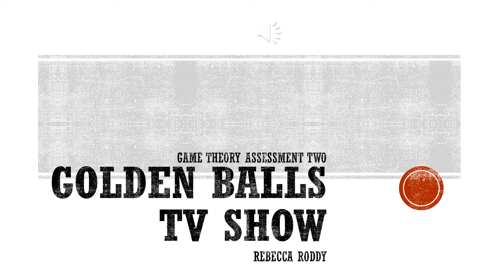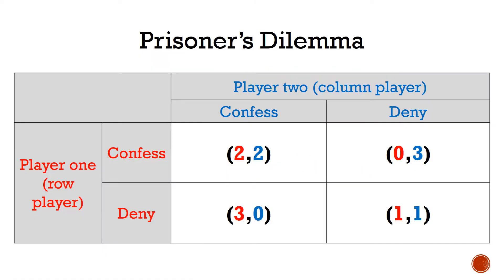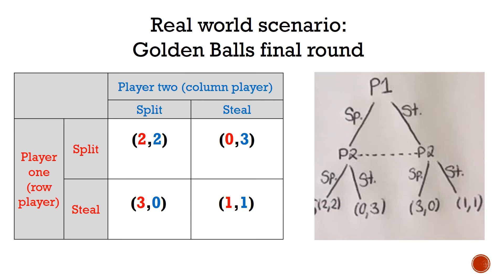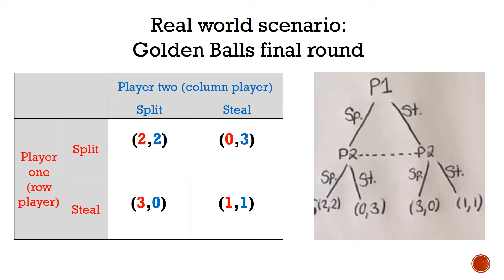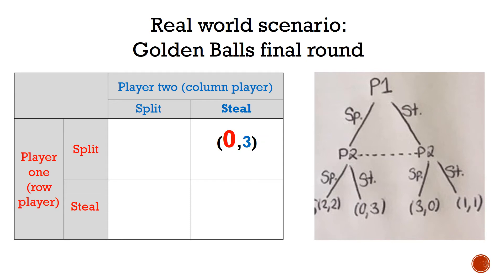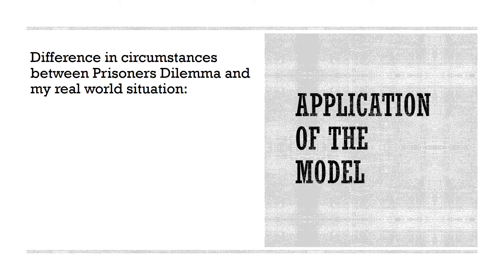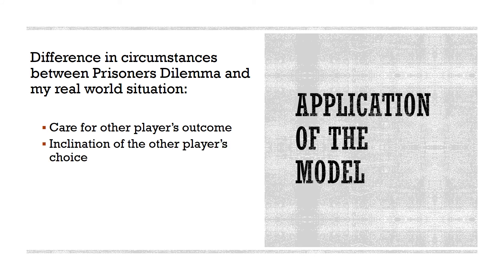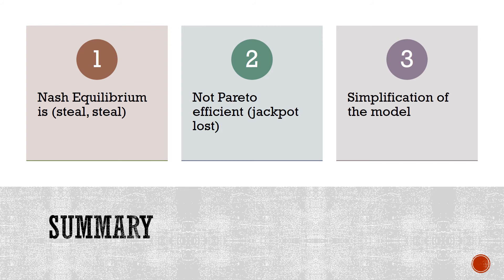Golden Balls Game Theory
By Rebecca Roddy, SID 1561648